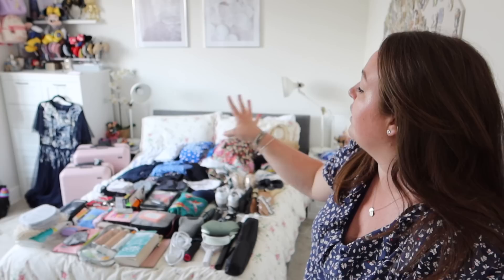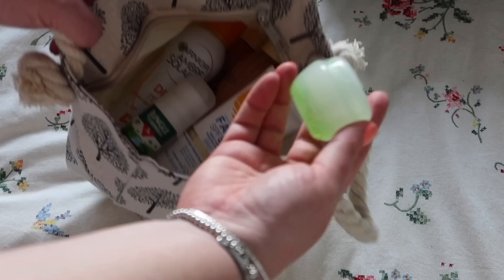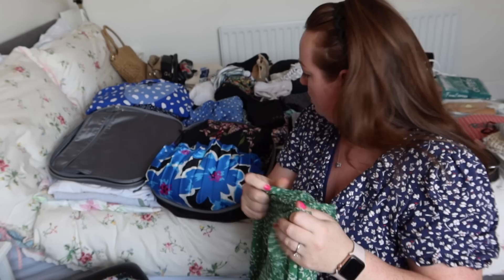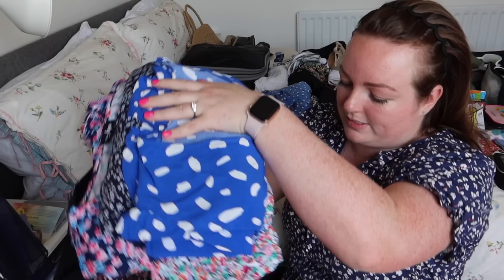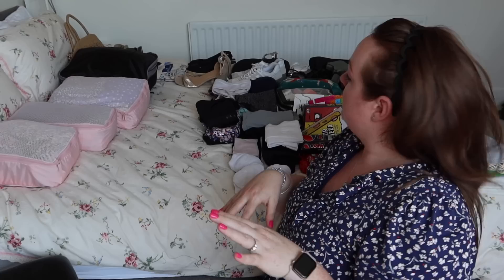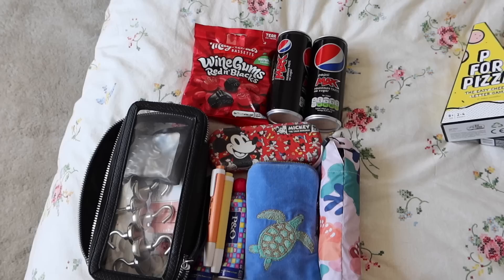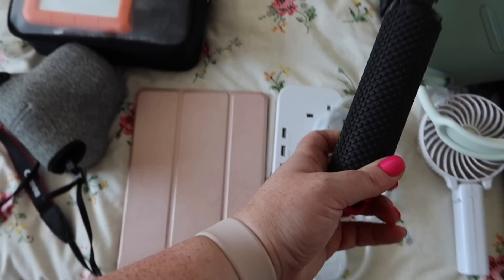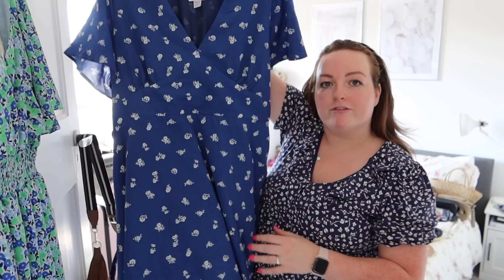PACK WITH ME: Mediterranean Cruise 🛳️ 🧳 best cruise hacks, packing tips, summer outfits & beauty! AD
Welcome to another Pack With Me! This time, we're heading to the Mediterranean for a Cruise on Arvia with P&O Cruises. It's for 2 weeks, so I've gone a bit over-packer happy, but sailing from Southampton means I don't have to worry! If you're going on a cruise, I hope this helps. Let me know where you're going and I'll be back with Cruise vlogs very soon! Big love, Brogan xx